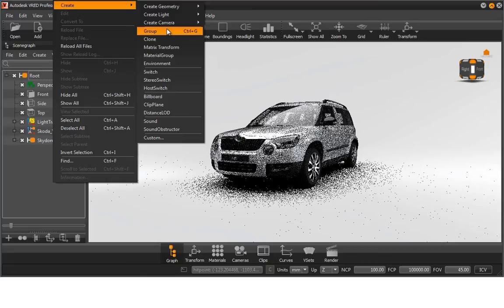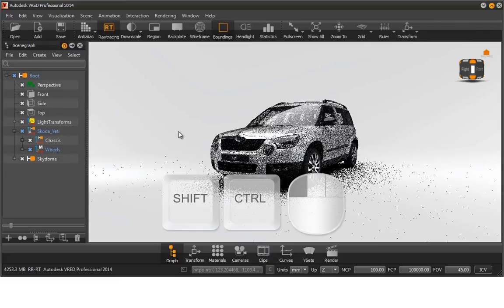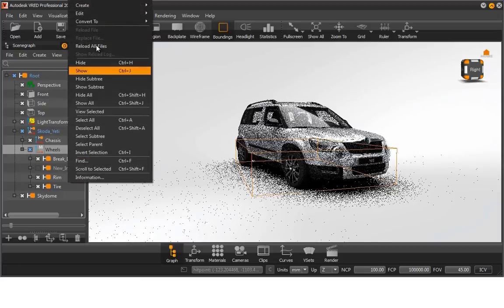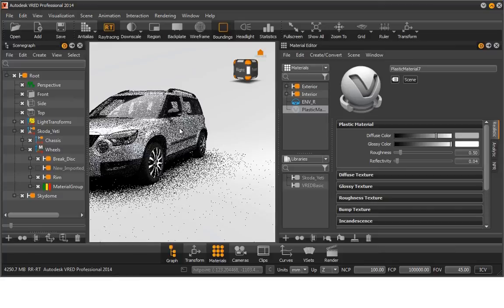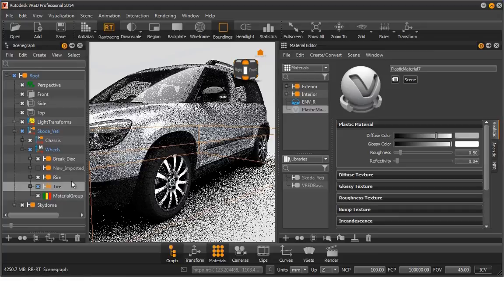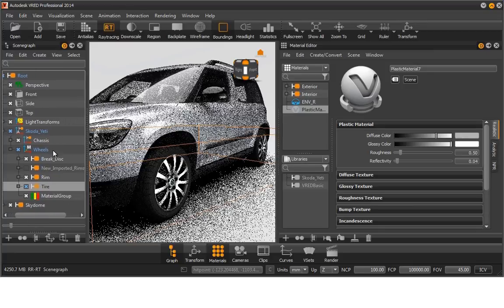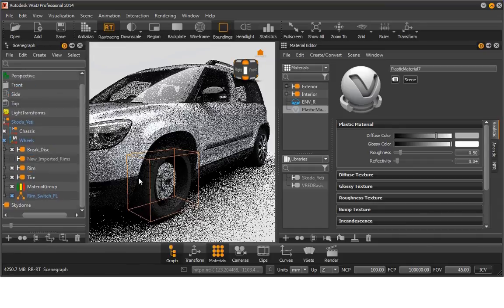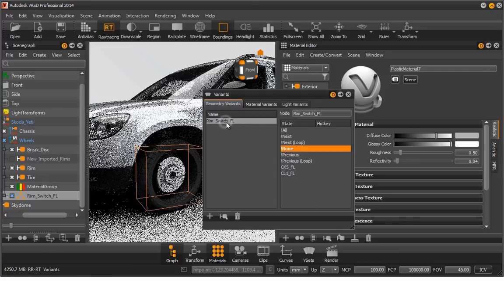Basics: Scenegraph - Nodetypes